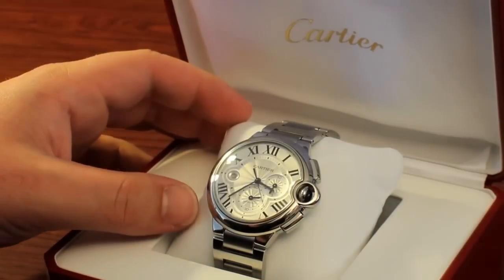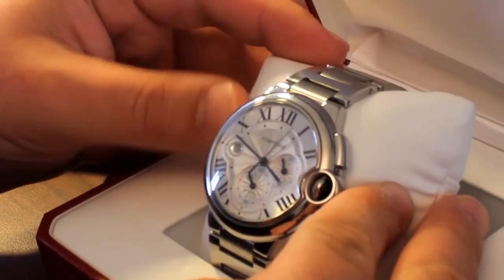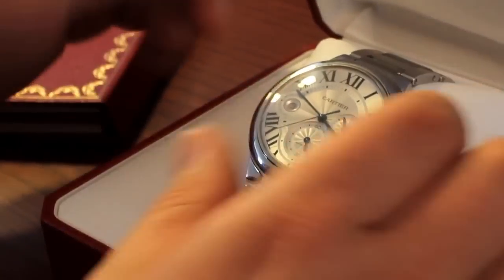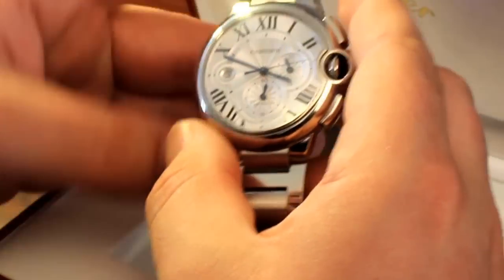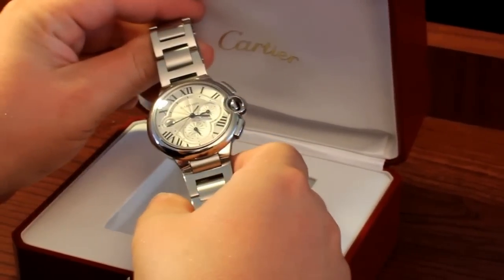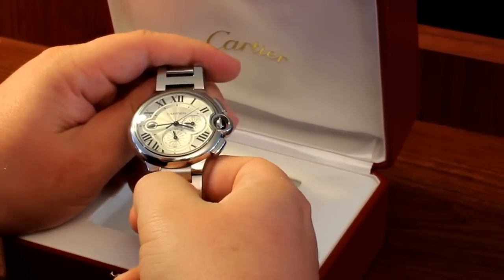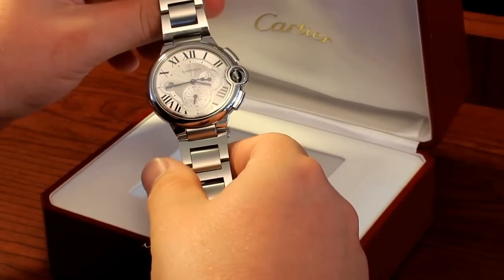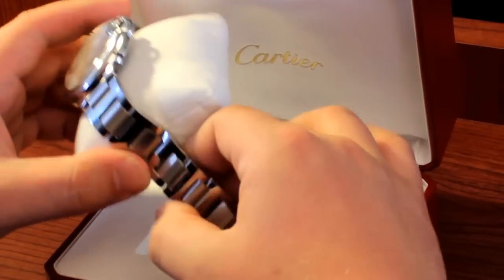CARTIER BALON BLEU EDUCATIONAL VIDEO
Educational video about options when making a watch purchase!! Covers retail options, store model option and preowned options, featuring a store model cartier balon blue.
PM message me with any questions!!!